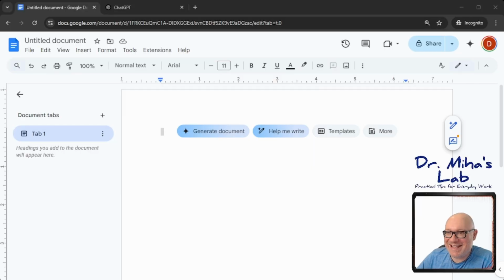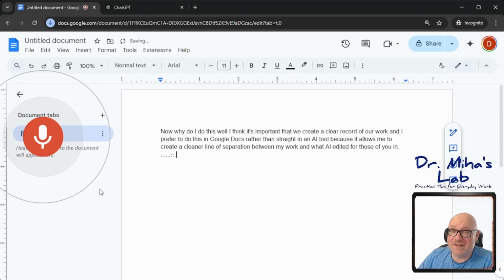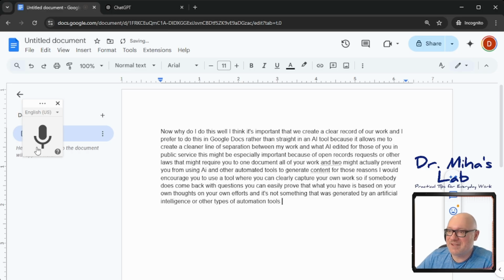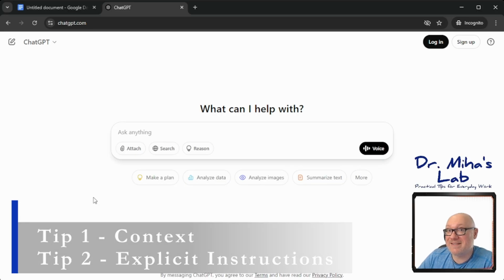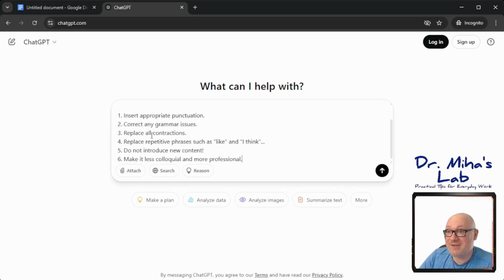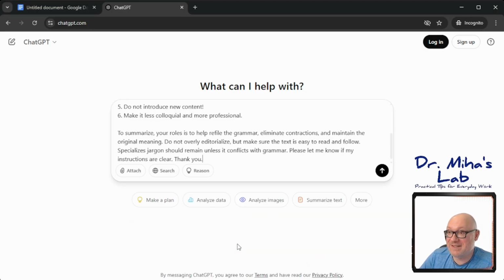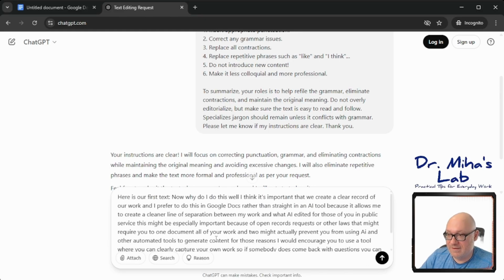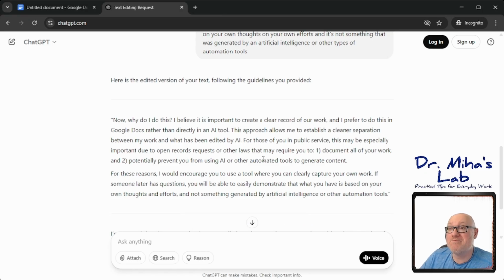Talk It Out, Clean It Up: My AI Dictation Workflow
Ever record your ideas out loud and wish they sounded better in writing? In this video, I show how I use voice-to-text and then give AI a simple prompt to polish it up. It is one of the easiest ways to turn rough thoughts into clear, useful content. The full prompt we use is below.

00:00 Intro
01:07 Dictation
02:44 Crafting the Prompt (Instructions)
05:00 Example Results
05:36 Final Thoughts

Prompt from this video:
I will submit text that I transcribed using a speech to text tool. I would appreciate your help with editing the text for clarity and grammatical accuracy. Please adhere to the guidelines below.

Insert appropriate punctuation.
Correct any grammar issues.
Replace all contractions.
Replace repetitive phrases such as “like” and “I think”...
Do not introduce new content!
Make it less colloquial and more professional.

To summarize, your role is to help refine the grammar, eliminate contracts, and maintain the original meaning. Do not overly editorialize, but make sure the text is easy to read and follow. Specialized jargon should remain unless it conflicts with grammar. Please let me know if my instructions are clear. Thank you.